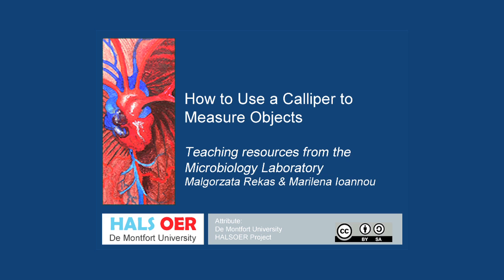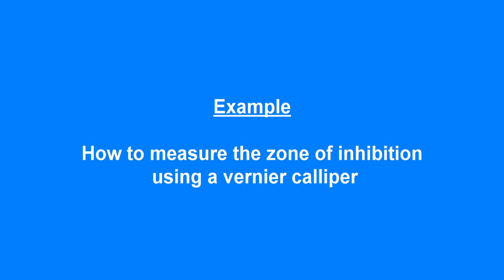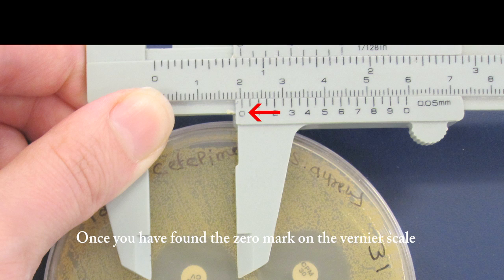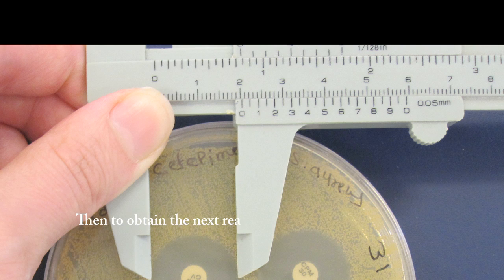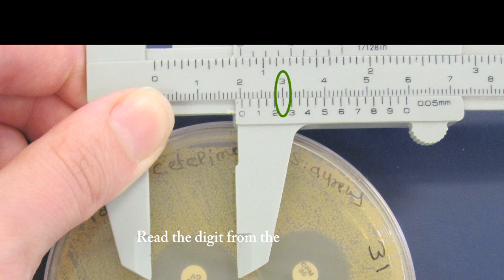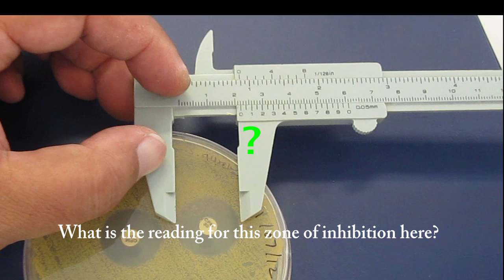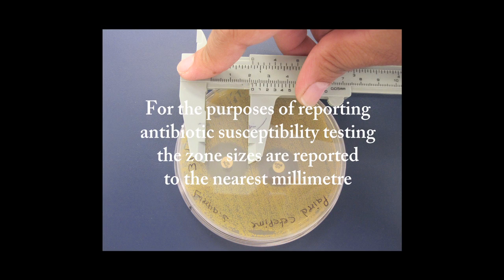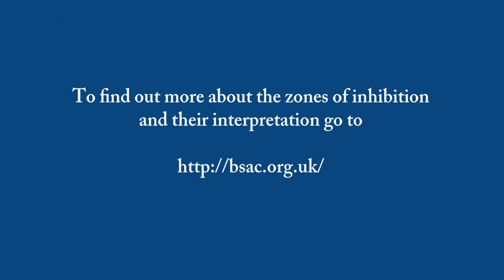Microbiology resources - Callipers and Vernier Scale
This video shows how to read from a Vernier scale to make fine mesurements, for example when measuring zones of inhibition in microbiology.

Related resource: How to measure zones of inhibition.